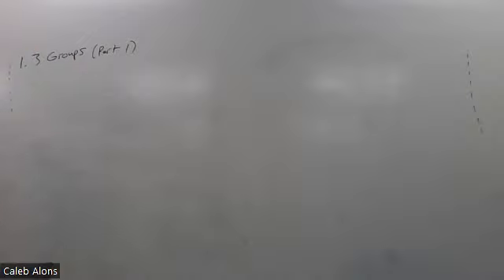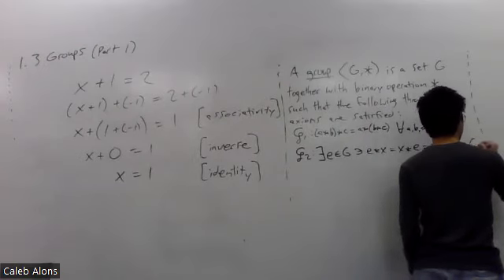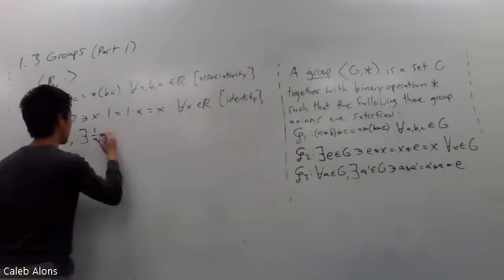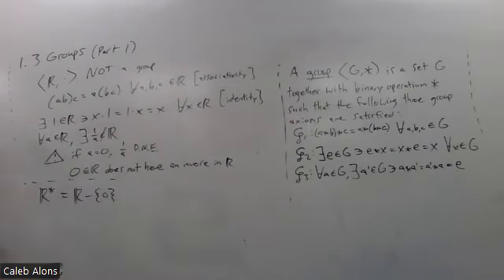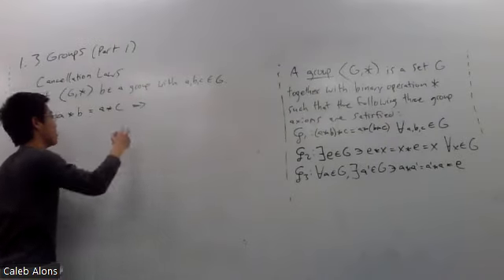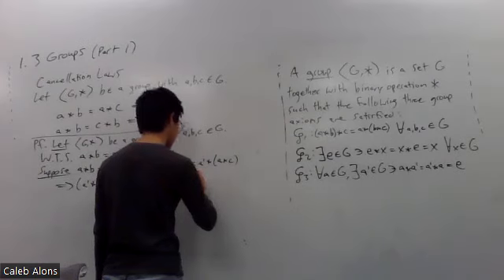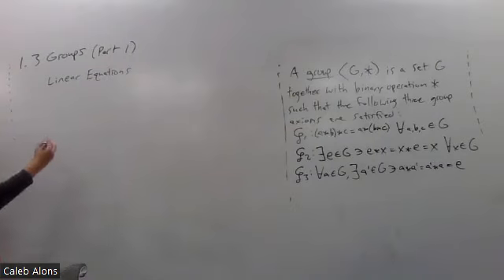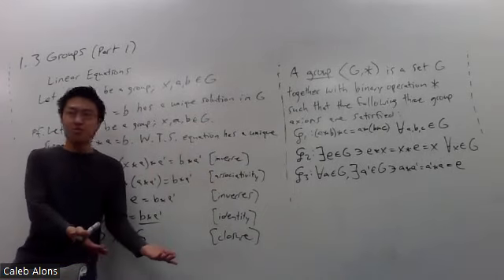Lecture 1.3: Groups (Abstract Algebra)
Guest lecture on 1.3 in Fraleigh on groups at Oral Roberts University